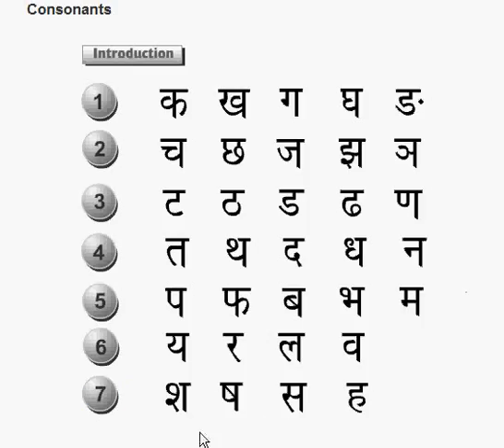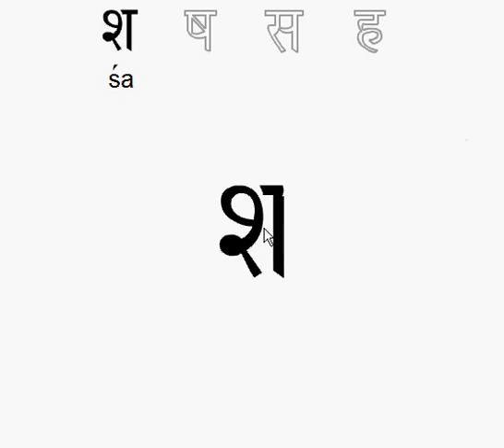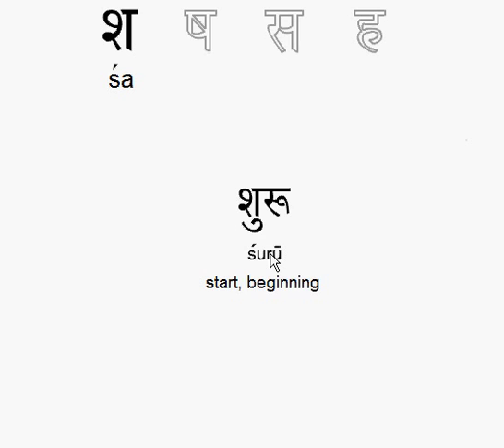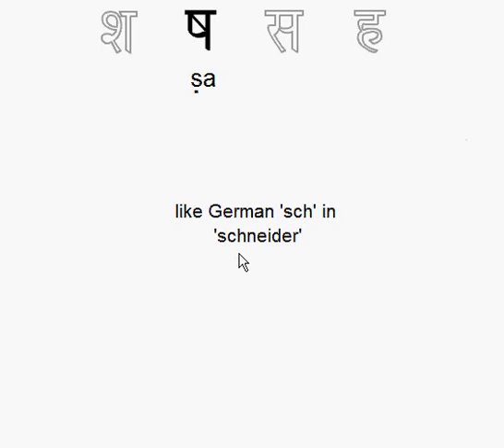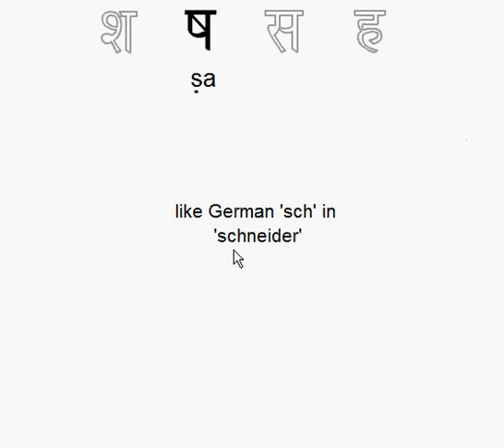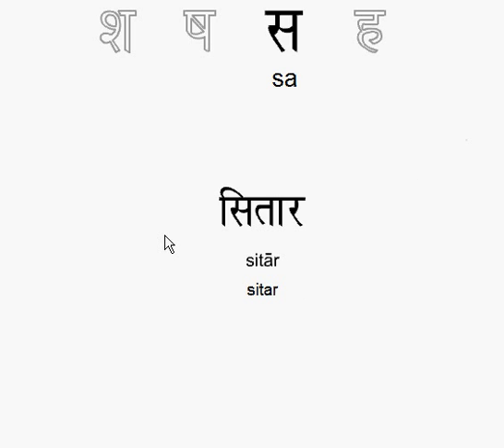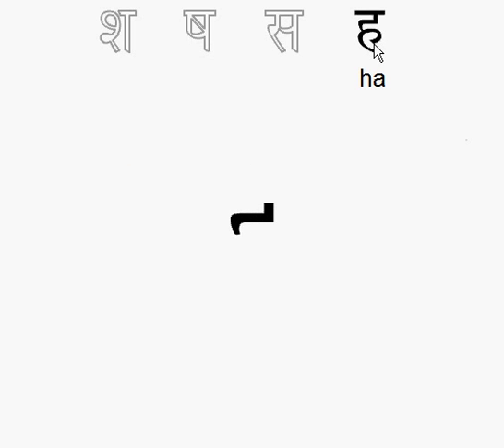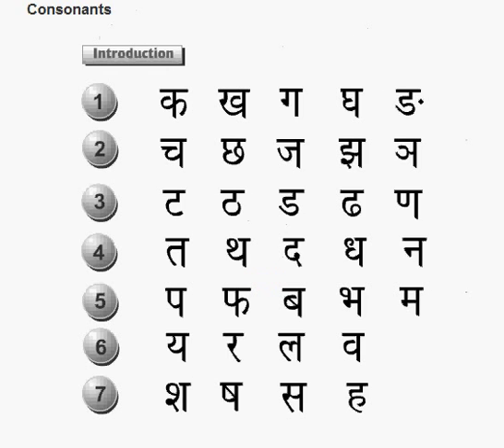श ष स ह